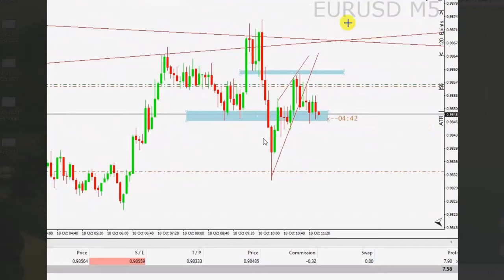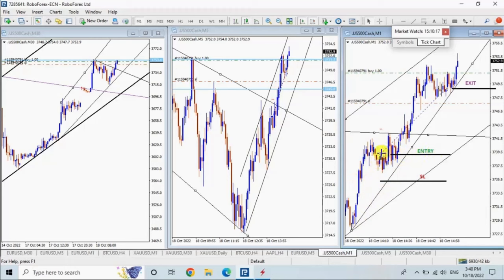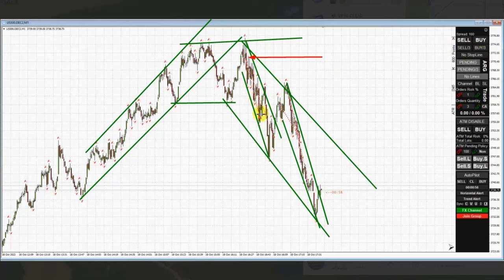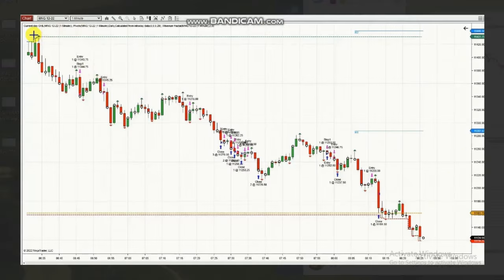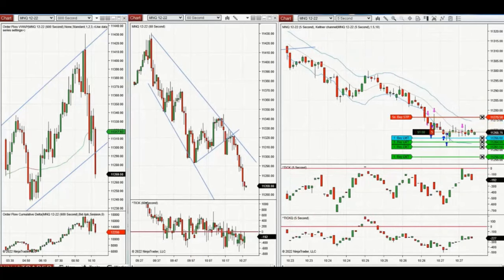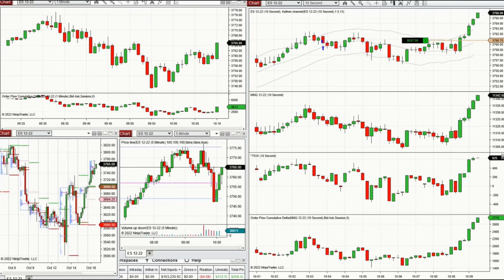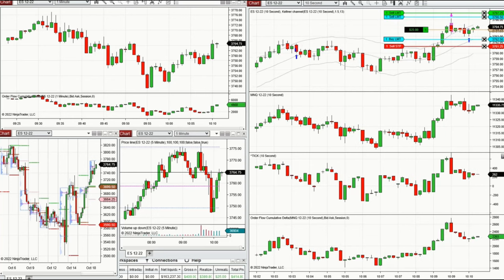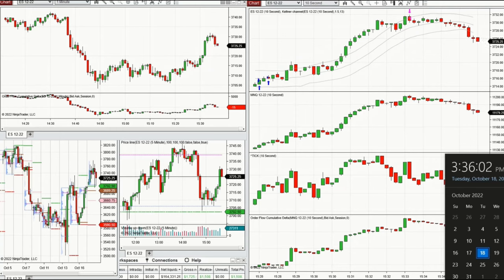Price Action Algo Trading Journal: EURUSD, Nasdaq, S&P500 Futures and CFDs -18 Oct 2022